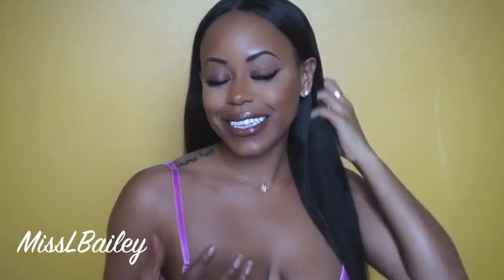SLAY & LAY your Frontal w/ Her Hair Company!!!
Hey Ladies,

Hair used:
Im wearing the Brazilian wavy closure in 16'
along with bundles in 22' 20' & 18'.

Gel Used ~ Gots 2B Ultra Glued